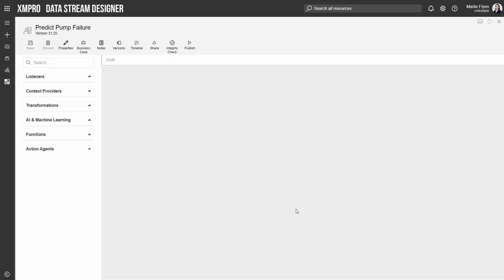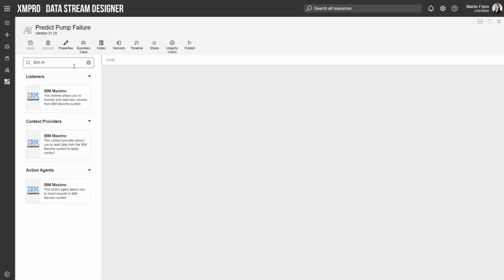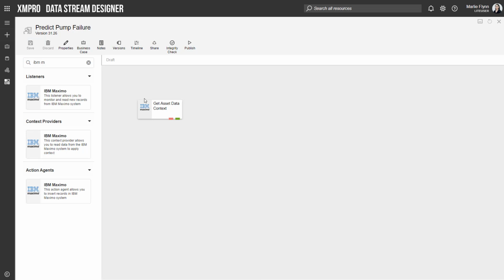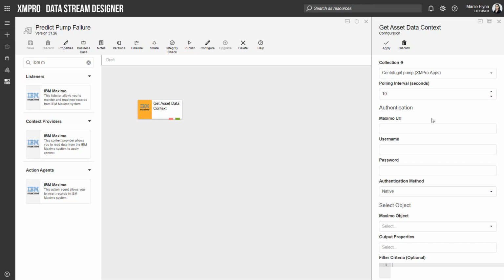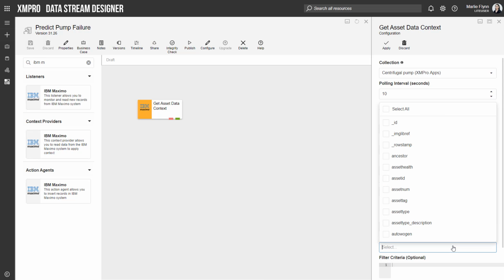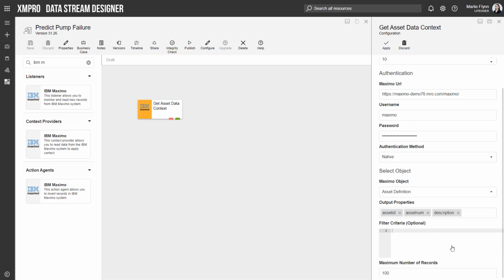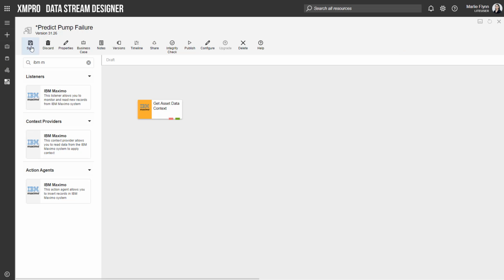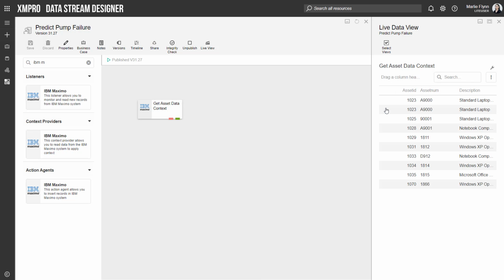How To Configure The IBM Maximo Context Provider | XMPRO Data Stream Designer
Learn how to configure the IBM Maximo Context Provider in the XMPRO Data Stream Designer.